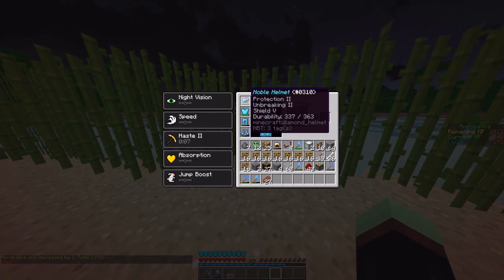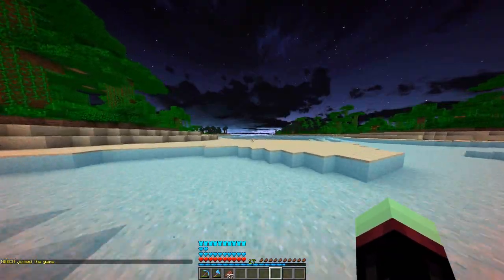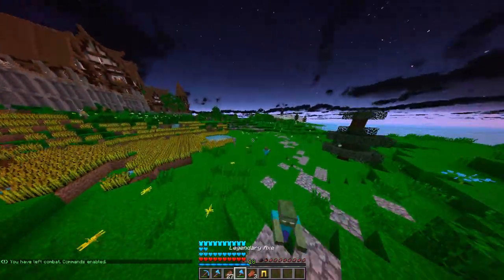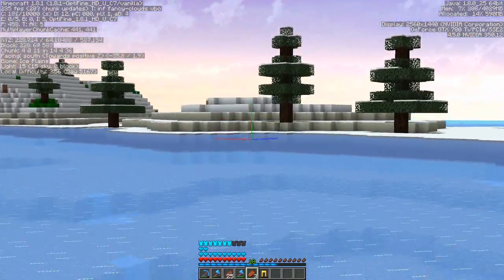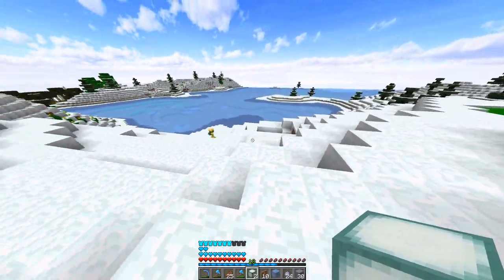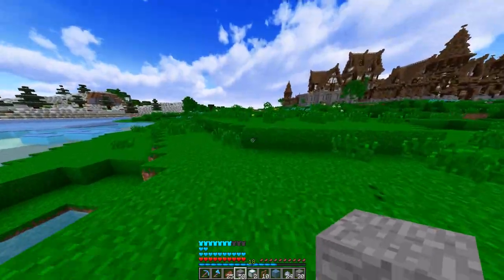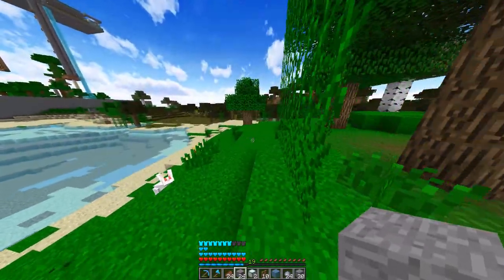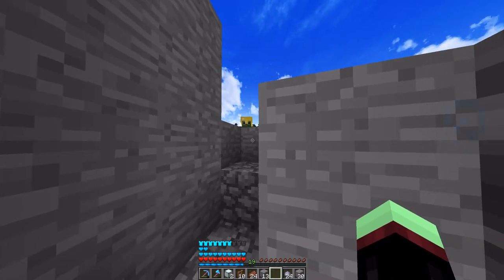How 2 Minecraft SMP : "The Travel" : Episode 69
*journey intensifies*
*Bob Jr. III intensifies*
*chair sitting intensifies*
*description intensifies*
*INTENSITY INTENSIFIES*
How 2 Minecraft is the second season spin-off of How To Minecraft, the vanilla series we've all known and loved. In H2M, the theme has been changed from pure vanilla to a roleplay/plugin theme, which involves player commands, shops, dungeons, currency, and anything around those sorts. Will you be the first to conquer your world?
How 2 Minecraft SMP is a 1.8 vanilla/plugin-themed survival multiplayer world with some incredibly awesome other Youtubers here:

WHY DID IT TAKE ME UNTIL EPISODE 21 TO PUT IN THAT I WILL IN FACT BURN YOUR TOAST IF YOU ASK FOR THE IP HOLY DAMN WHO DECIDED TO NOT INFORM ME

hypehypehypehypehypehypehypehypehypehypehypehypehypehypehypehypehypehypehypehypehypehypehypehype